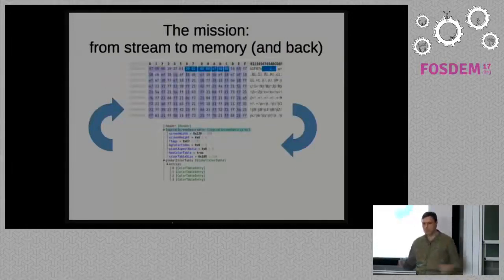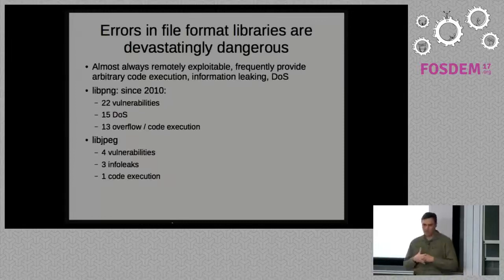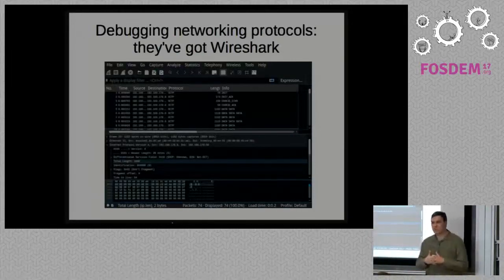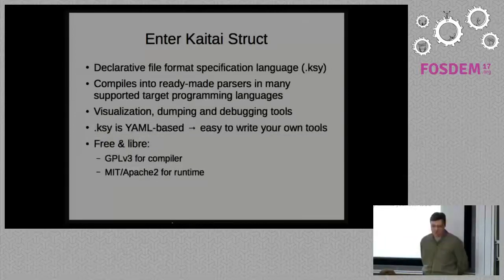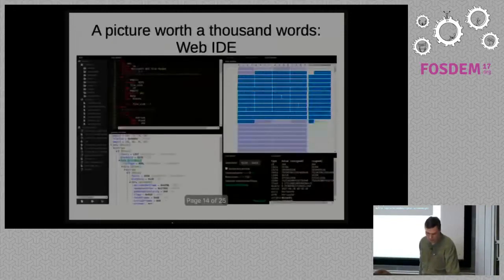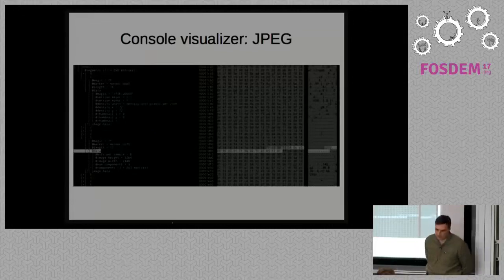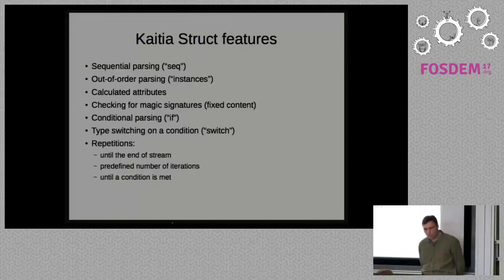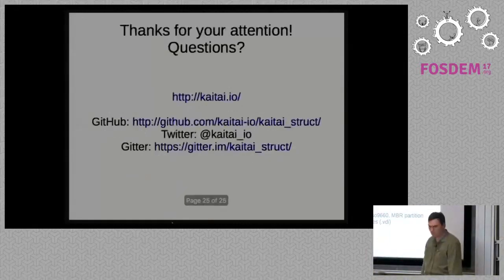Dissecting media file formats with Kaitai Struct